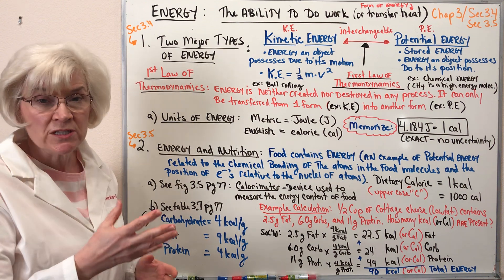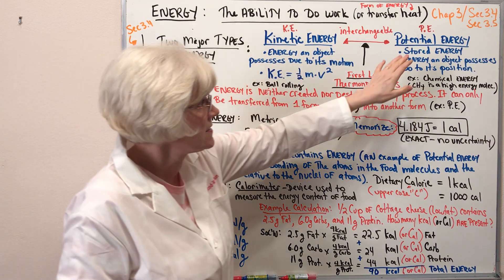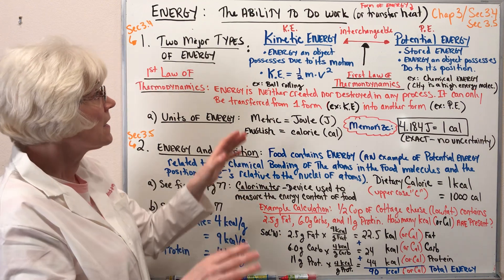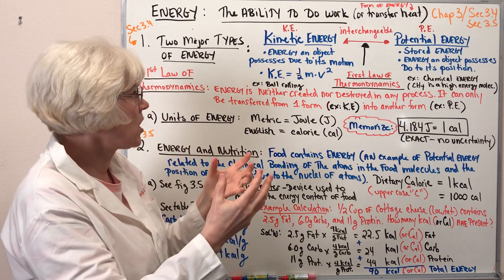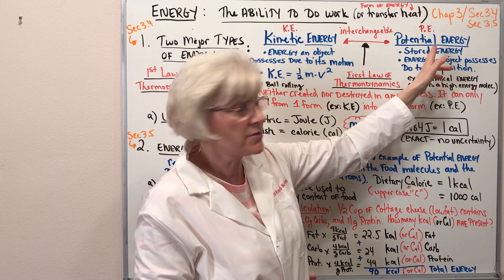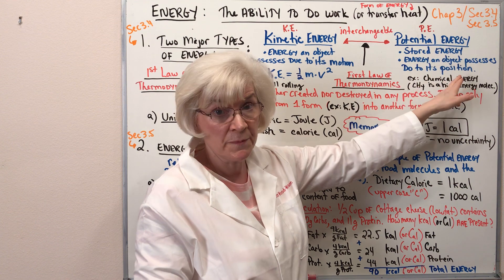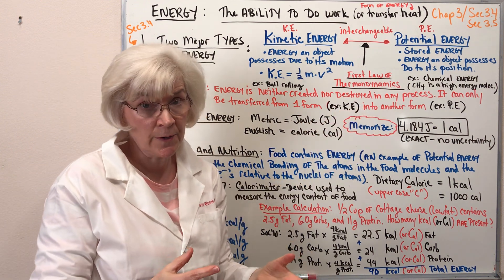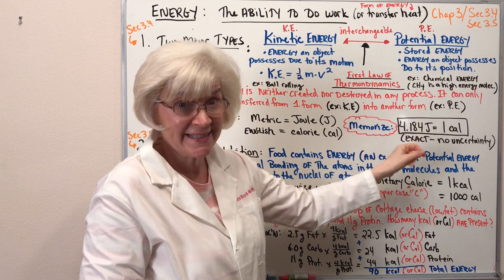032 Introduction to Energy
Introduction to Energy and Energy Units.  Discussion of the two major types of energy:  Potential Energy & Kinetic Energy.  1st Law of Thermodynamics stated.